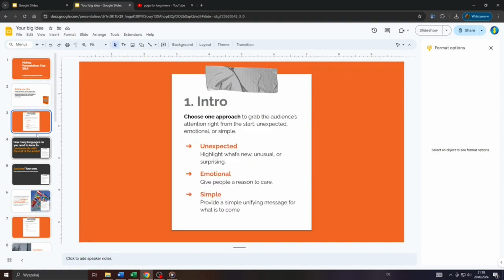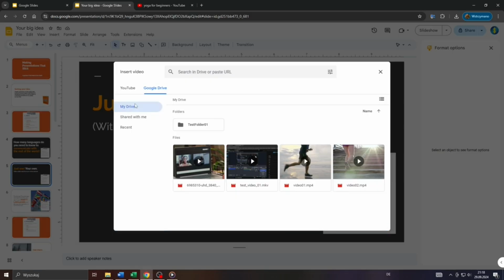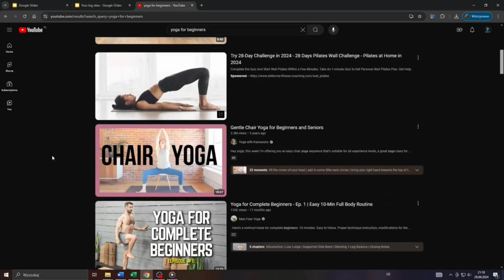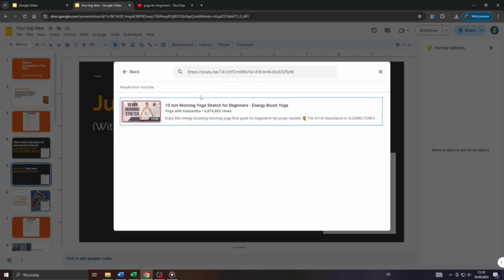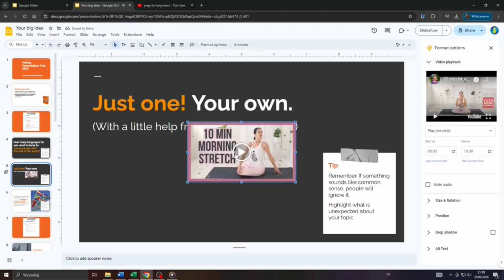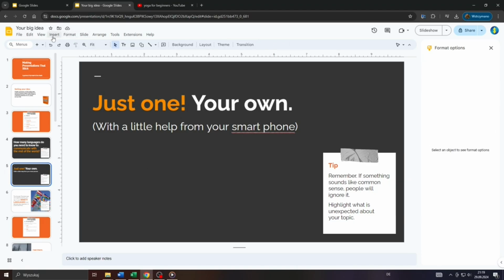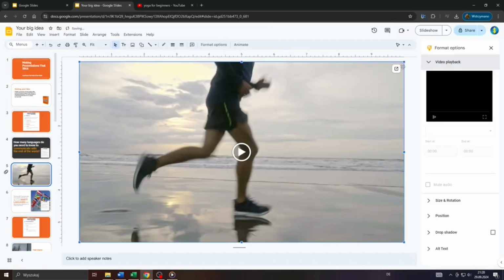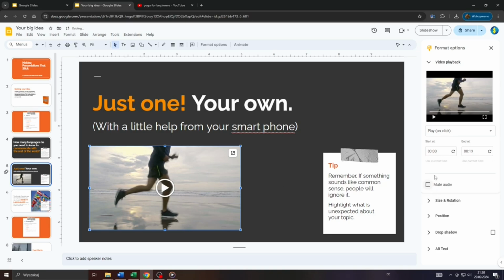How to Add Video to Presentation on Google Slides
In this tutorial you will learn how to add video to presentation on Google Slides.